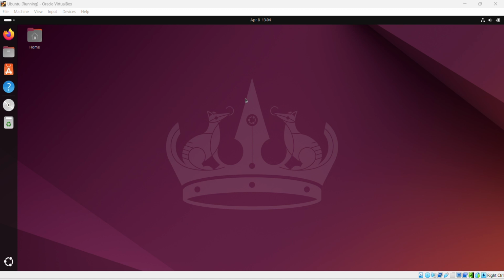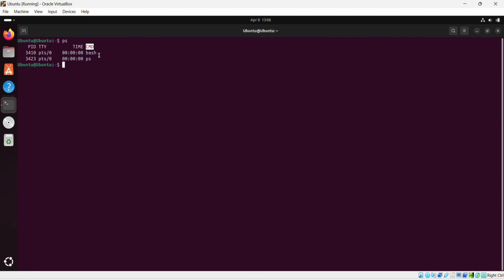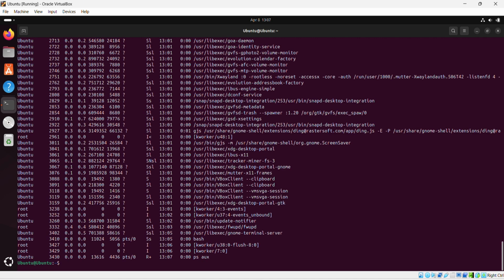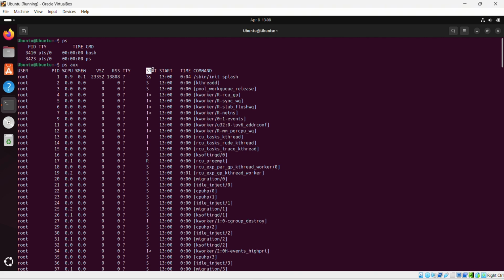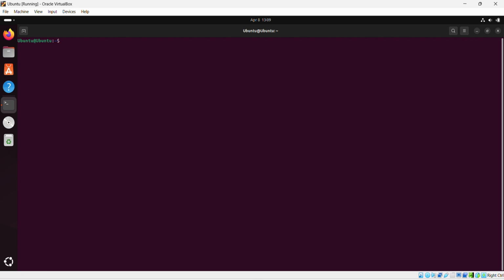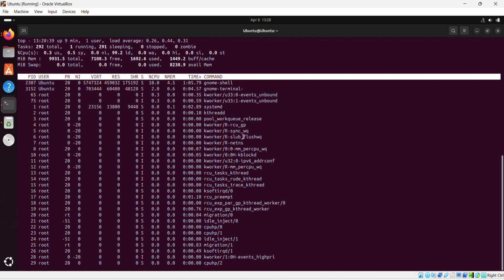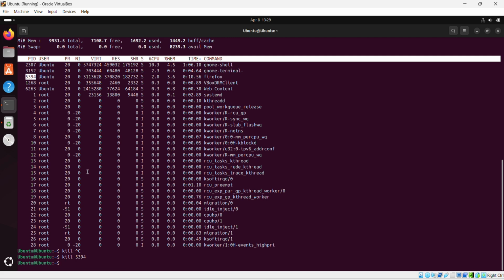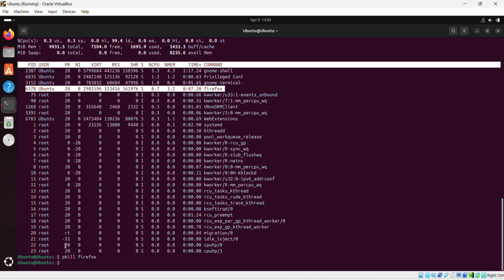How to View & Manage Processes in Ubuntu Like a Pro!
Unlock the power of Ubuntu process management! In this tutorial, learn how to view, monitor, and kill processes using essential commands like ps, top, and kill. 🔎⚡ Get a real-time look at running processes, understand system performance, and efficiently manage tasks on your Linux machine.

🖥️ Topics Covered: ✅ What are processes in Ubuntu? ✅ Using the ps command for a snapshot view ✅ Real-time monitoring with the top command ✅ Killing processes with the kill command ✅ Managing applications efficiently

📌 Make sure to: 👍 Like if this helped you! 💬 Comment any questions you have!